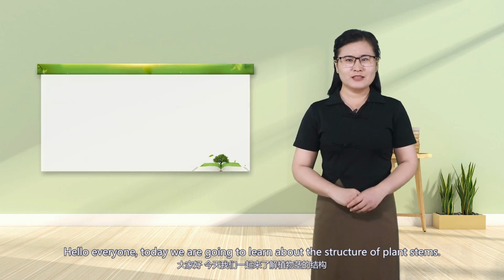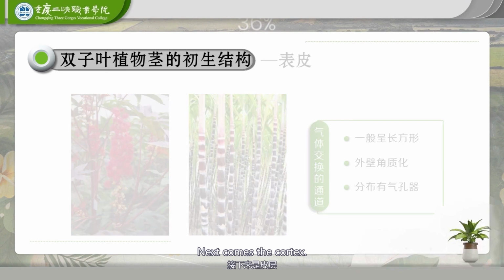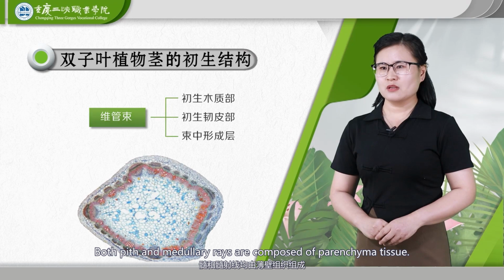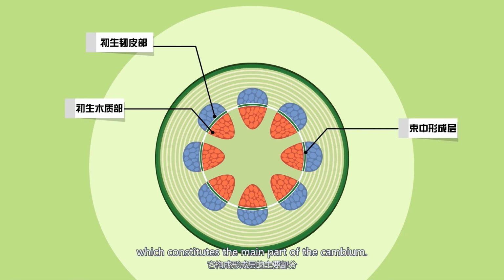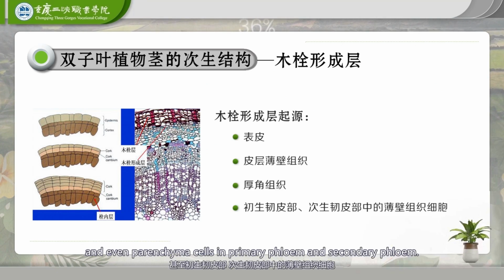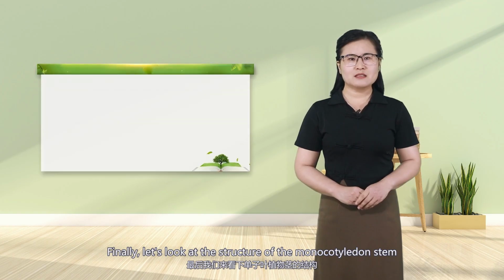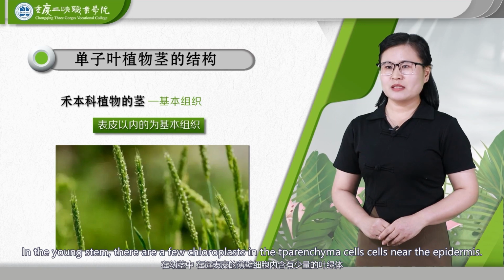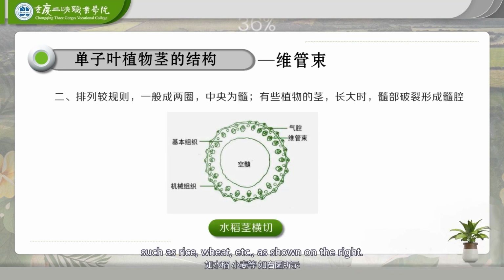2.2 Morphology and structure of plant stems